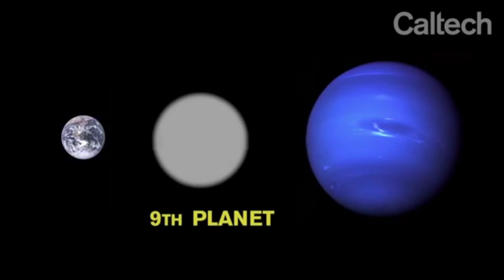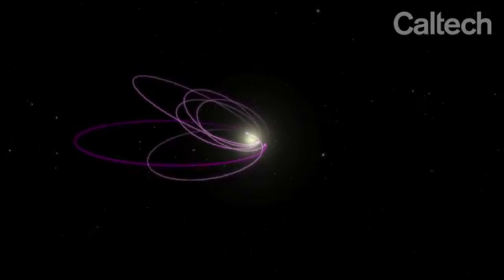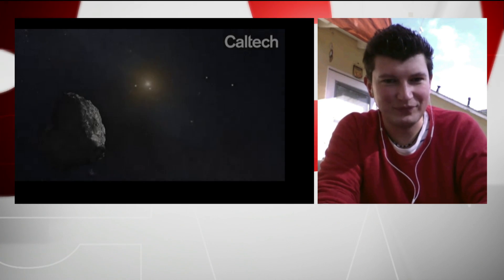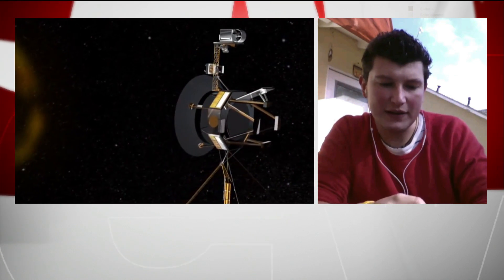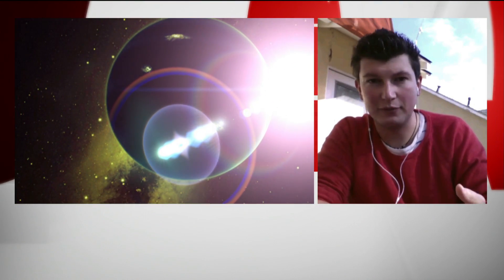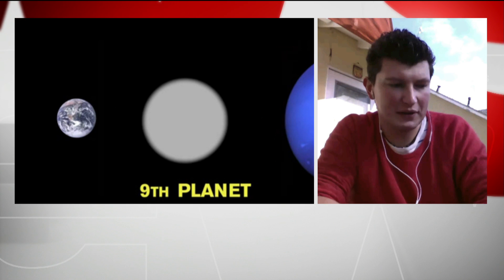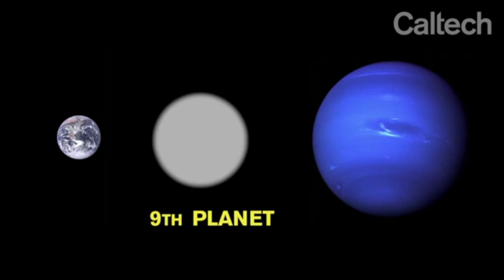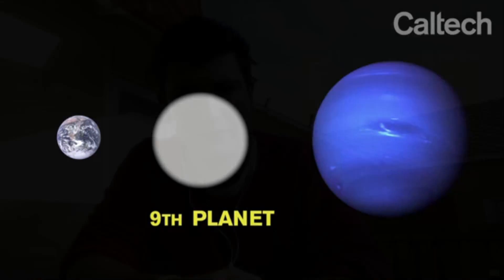Discovering Planet 9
Caltech scientist Konstantin Batygin talks about finding the elusive celestial body that is believed to be orbiting on the fringes of our solar system